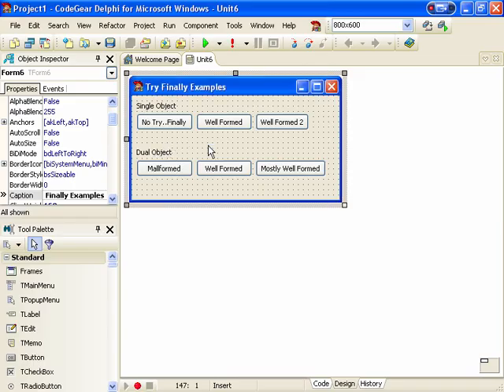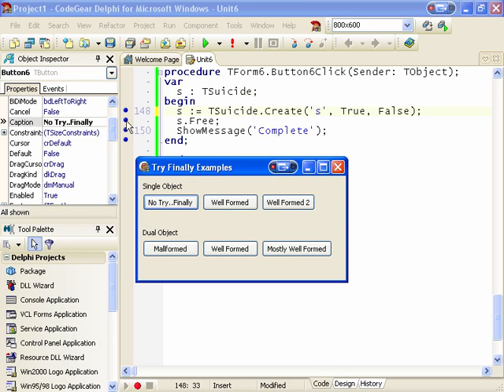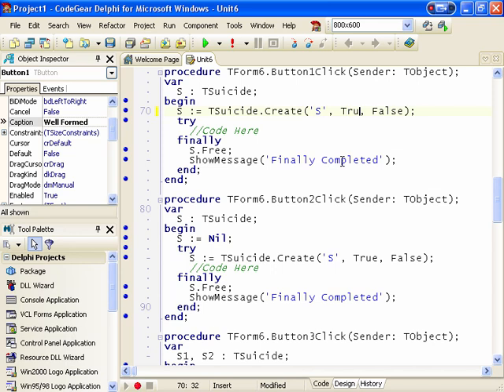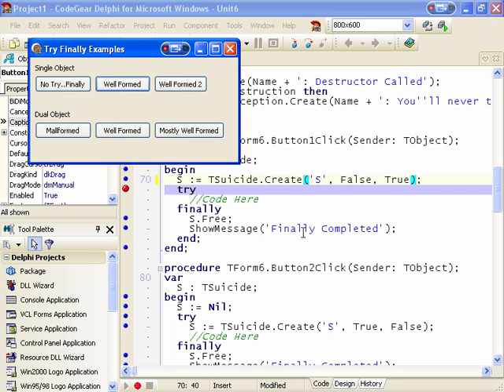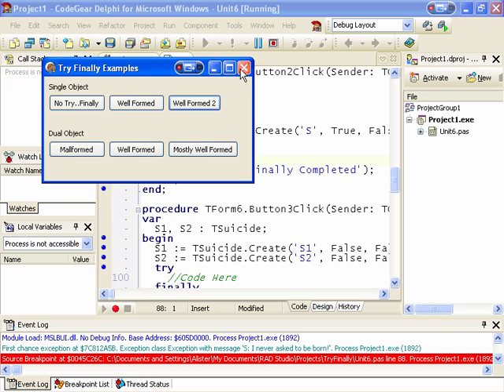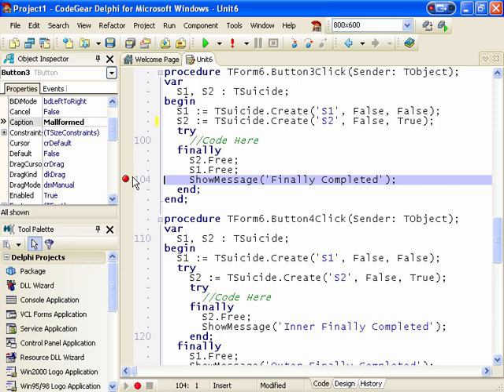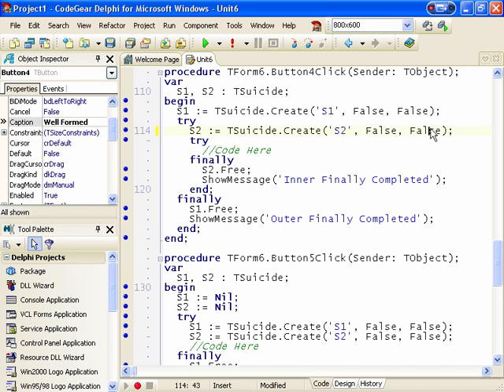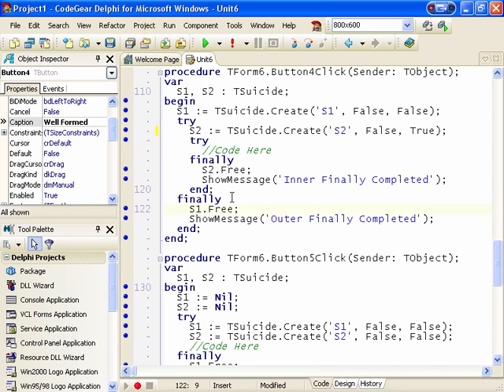Exceptions in Constructors and Destructors - Delphi #30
Take a look at what happens when constructors and destructors raise exceptions, including how to arrange you try..finally blocks to best effect.